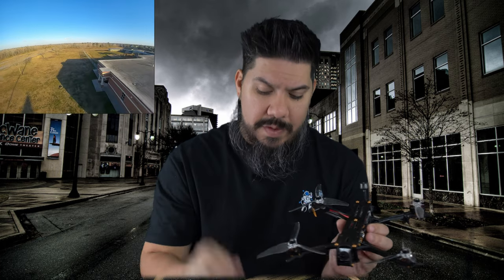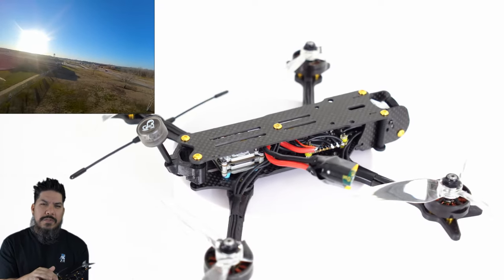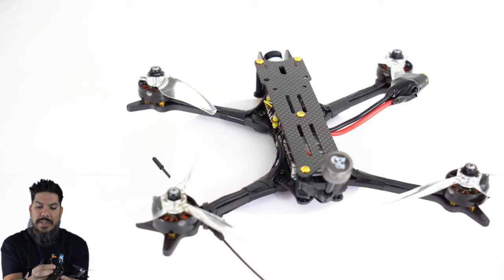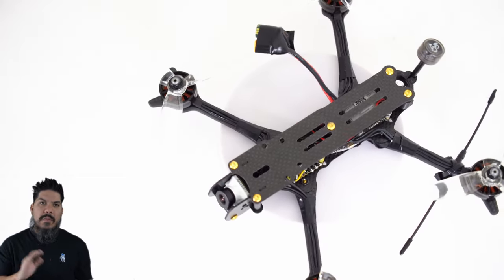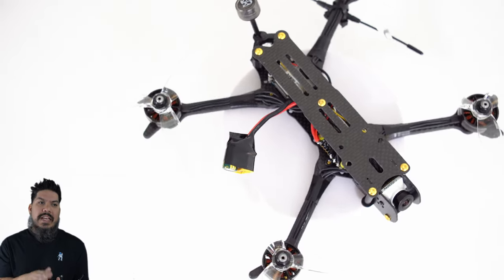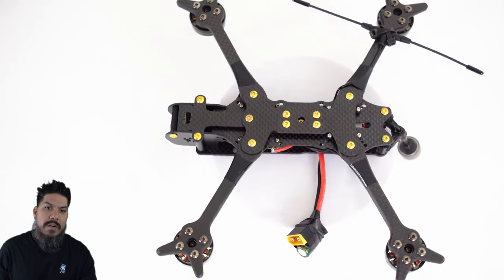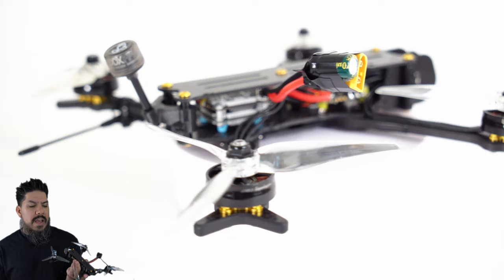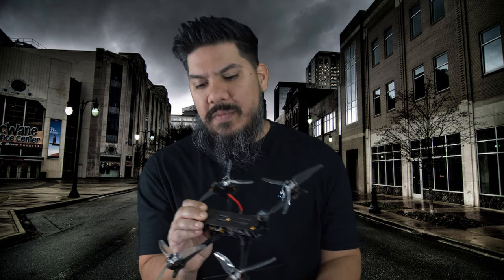Prototype 5 FPV Cycle + Amax 2305.5 motor HIFIONRC 45A Nebula pro 309 gram freestyle DJI FPV REVIEW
3" - Diatone GT R349